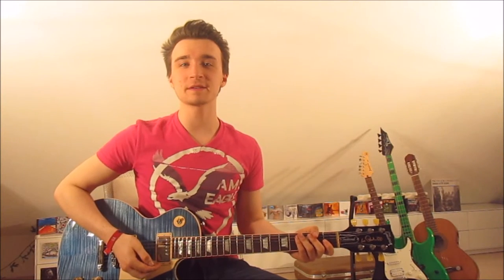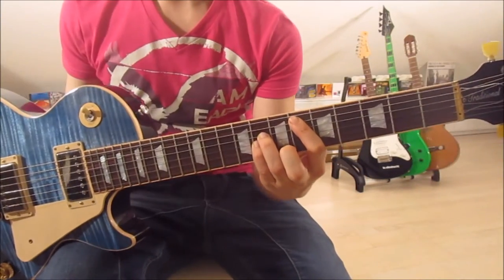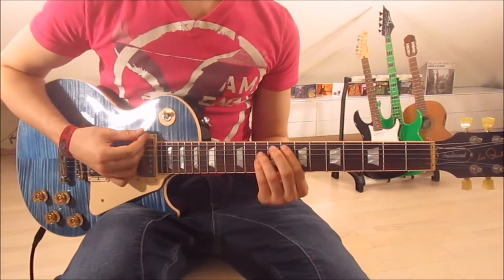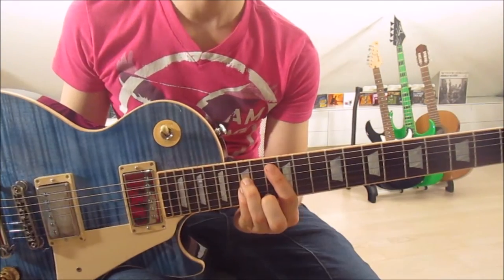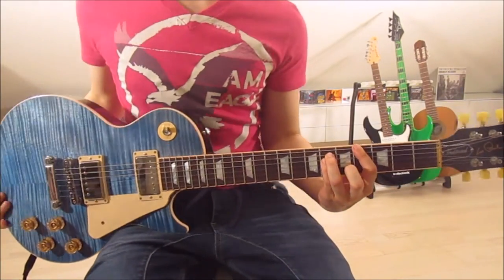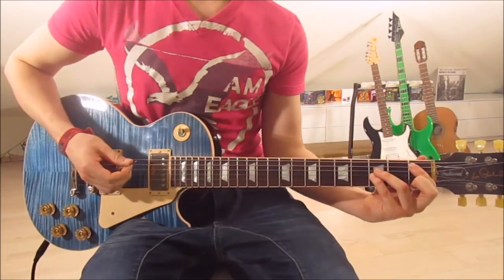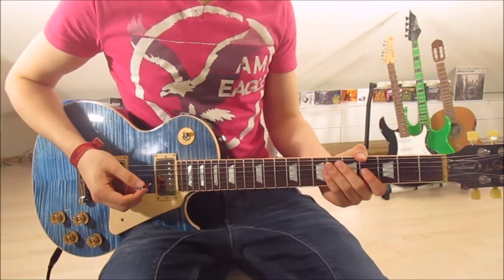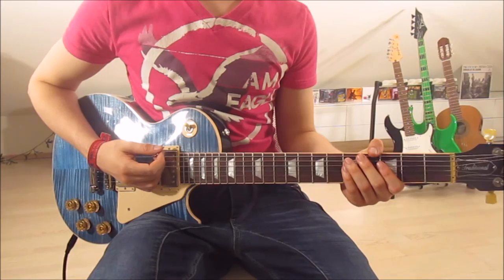Handclap - Fitz And The Tantrums (GUITAR TUTORIAL/LESSON#204)